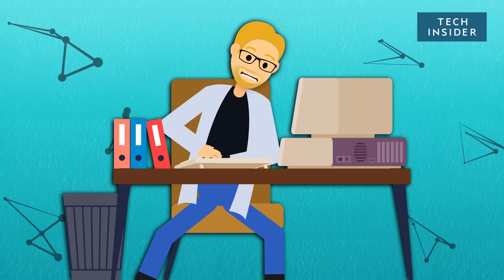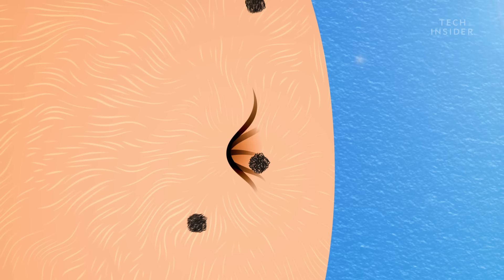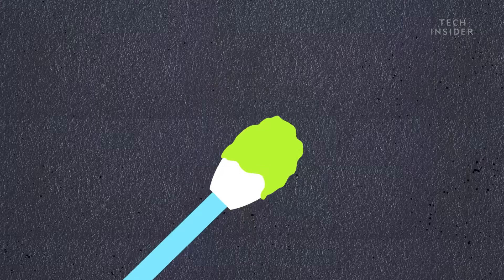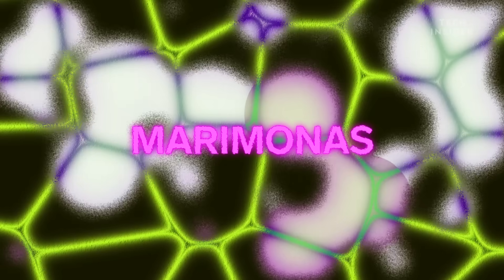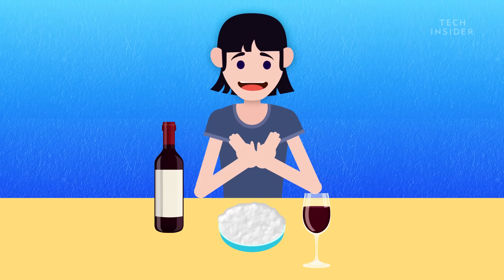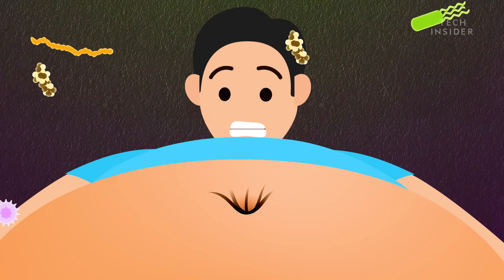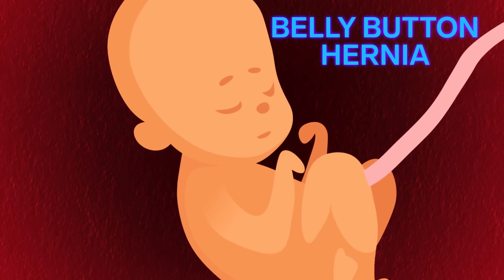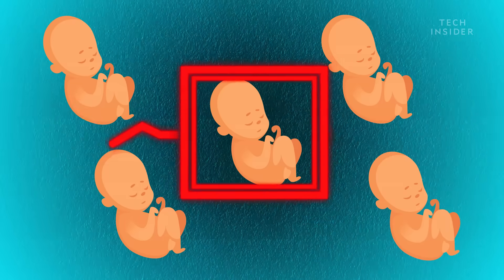What's Inside Your Belly Button?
Belly buttons are the first human scar, and about 90% of them are innies. If you have an innie, chances are it’s full of dozens of kinds of bacteria, fungi, and lint — especially if you have a hairy belly. And if your navel is infected, there might also be a cheese-like liquid inside. Yum!